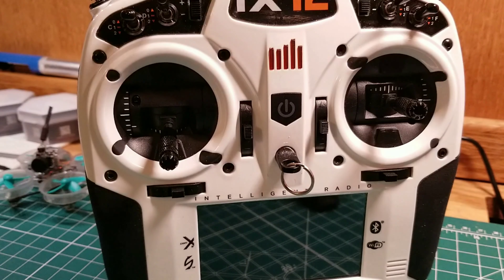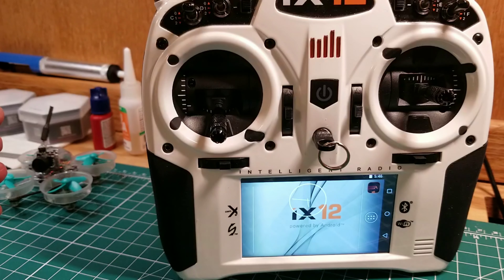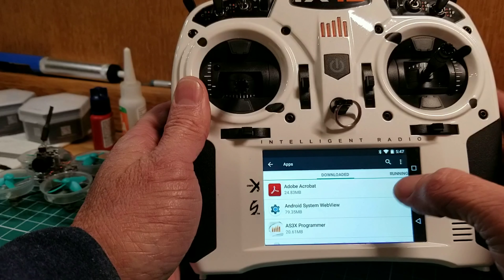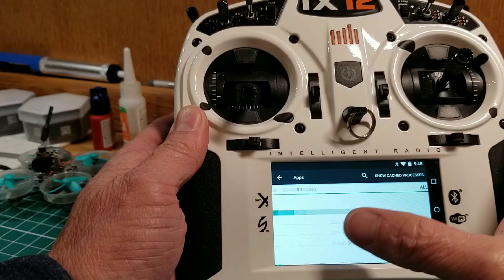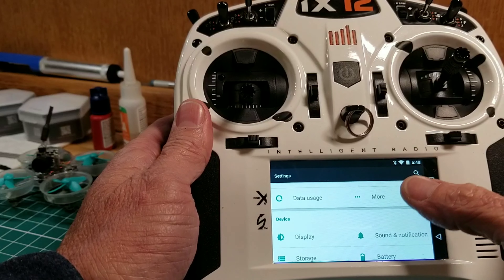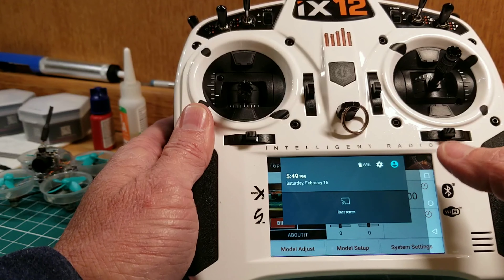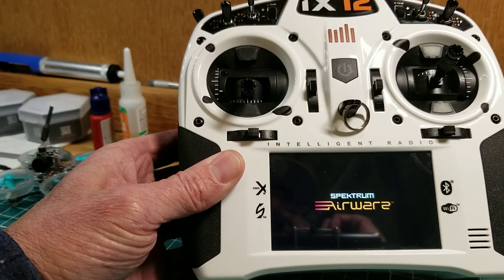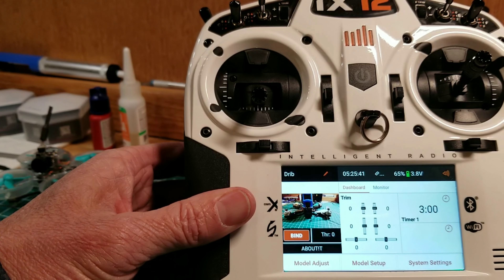Limited edition Spektrum Ix12: how to reduce lag!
In this video I cover some things I did to reduce lag on my Ix12. I'm very happy with the way mine works for me. It's still not as fast as my other spektrum radios, but this radio is definitely my go to!

Frame: Lumenier Qav-r (slammed)
FC: dysf4 pro v2
ESCs: dys xsd v2 30 amp
VTX: IRC tramp
VRX: IRC rapidfire
Motors: Hypetrain ledrib 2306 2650
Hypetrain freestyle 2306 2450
Goggles: fatshark HDO
Spektrum ix12 😍
Spektrum dx8g2
Crossfire full tx
Crossfire nano rx
aboutit fpv

Ground station: furious fpv dock king w/true-d 3.8D